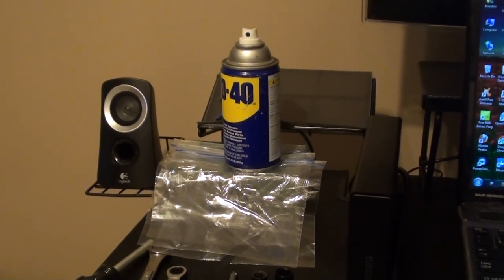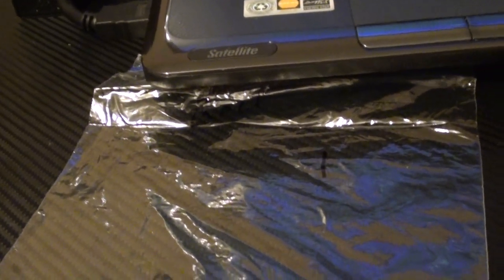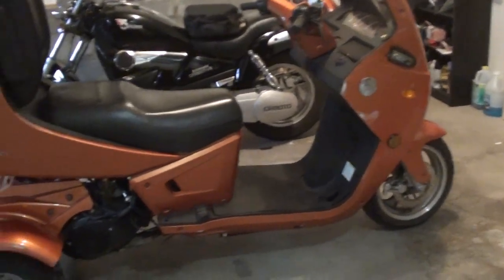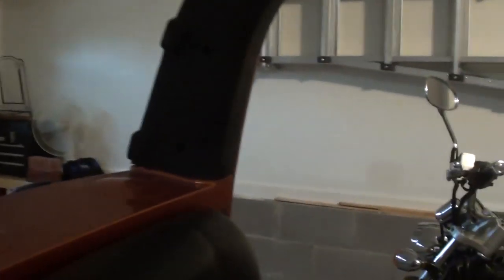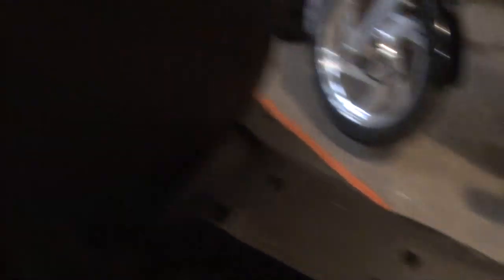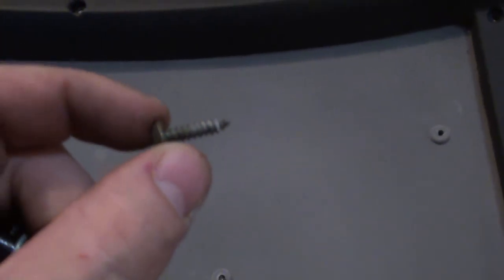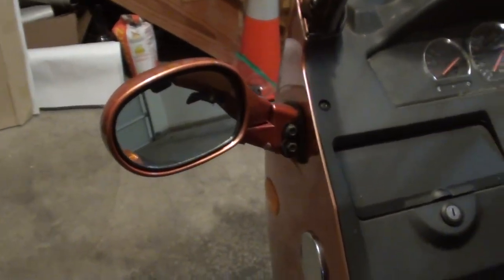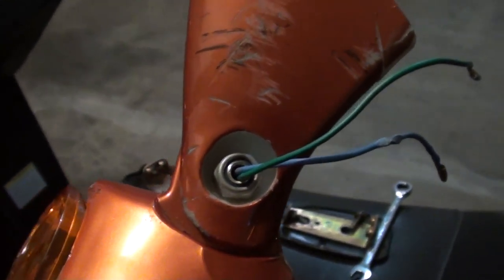Auto Moto Disassembly(1/3)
This is a video on how to disassemble the Auto moto 3 wheel scooter